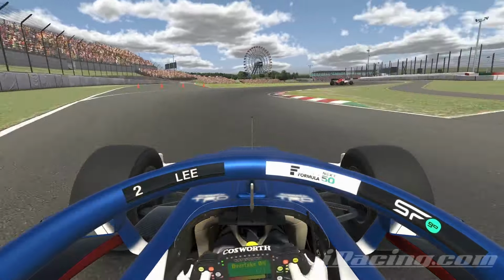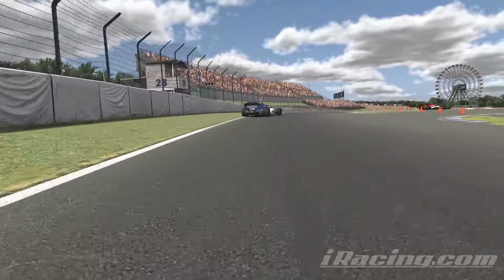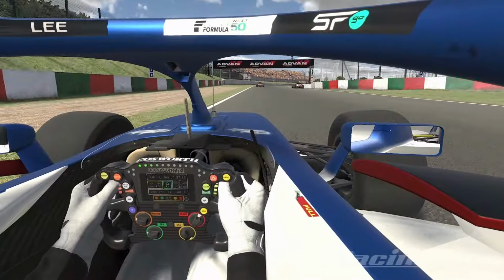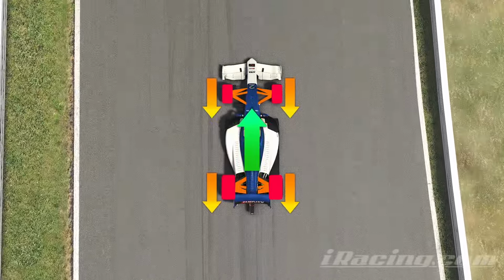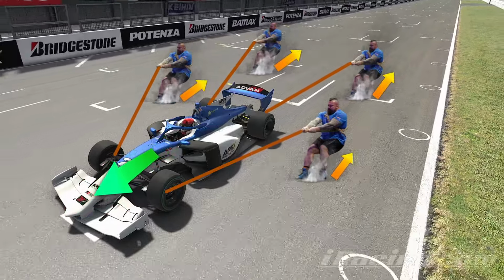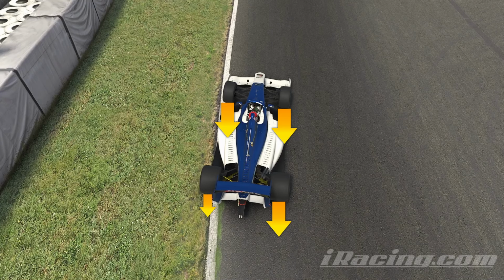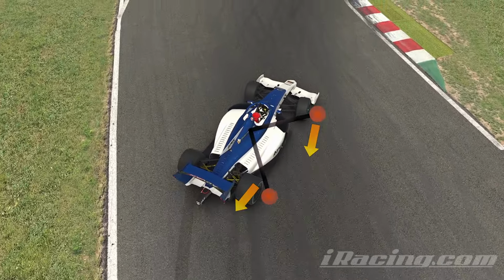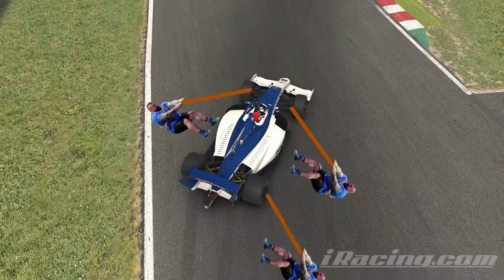Why Does Touching Grass Make You Spin?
It happened to Perez in 2023, it happened to me this week. Clearly we are the same. Starting to become aware of and driving sympathetically to each individual tires' situation is part of becoming a better sim racer. Sometimes your car will teach you this kindly, sometimes not.

This sim racing guide / tutorial approaches you with some new perspectives to help you understand what's happening in a non-technical way, that helps link the abilities you already have with the abilities you wish you had.

***This discount code applies only to Apex Sim Racing's own brand products (dashboards, displays, accessories, button boxes) and cannot be redeemed against manufacturer lines such as Simagic, Moza etc. Note also that whilst they ship their own brand products outside of North America, they cannot ship Simagic, Moza etc. If you select an external region like the UK, those non-shippable products will be hidden from view for you.

*Some products excluded from discount (For example GT Omega isn't allowed to discount Moza items)

**Apex Sim Racing code applies to own brand items only